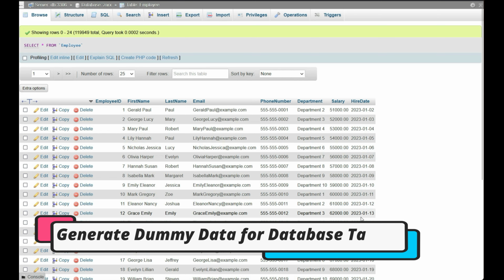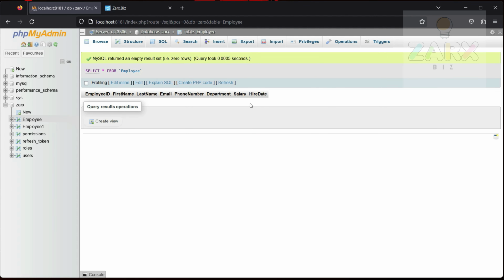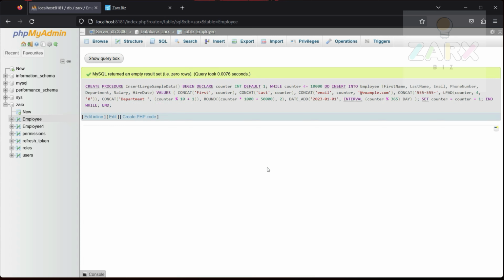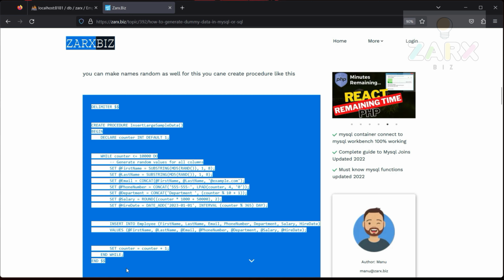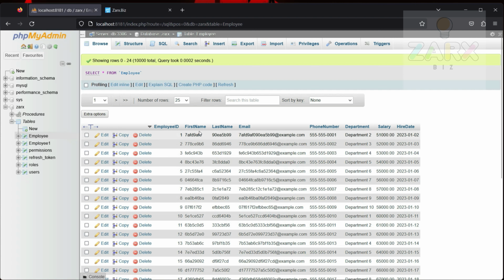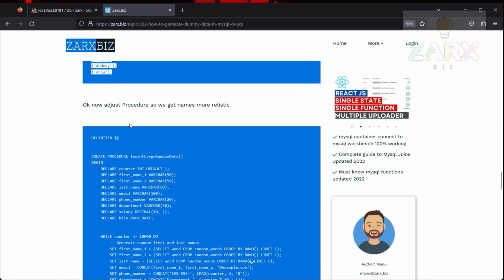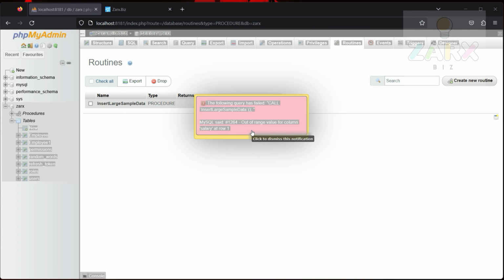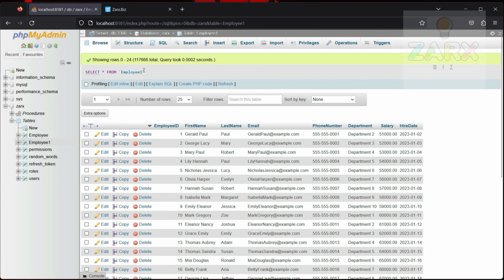Generate Dummy content mysql and sql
In this tutorial, we'll walk you through the process of generating dummy content in MySQL and SQL databases. Whether you're a developer, a database administrator, or just someone looking to populate your database for testing and development purposes, this video will guide you step by step.

We'll cover various methods and techniques to create fake data for your tables, including using built-in SQL functions, user-defined functions, and external tools. You'll learn how to customize the data generation to suit your specific needs, such as creating random names, addresses, emails, and more.

By the end of this video, you'll have a clear understanding of how to populate your database with realistic test data, helping you save time and ensuring your applications are robust and reliable.